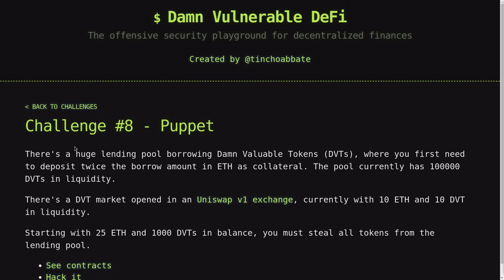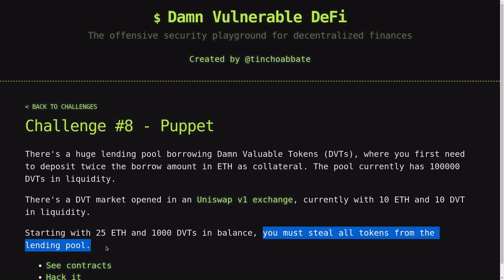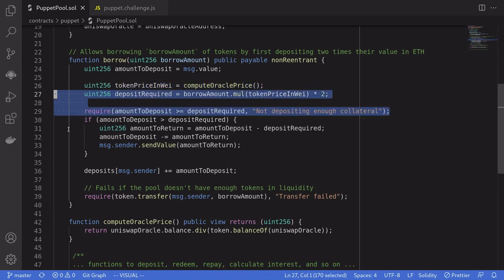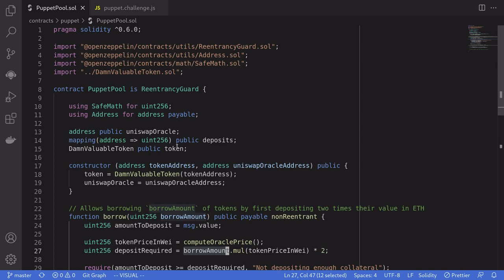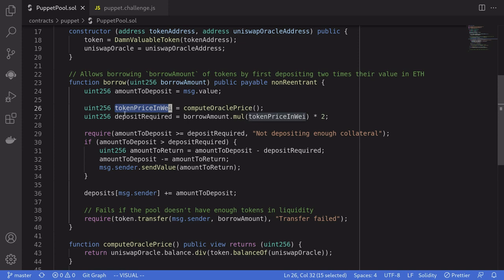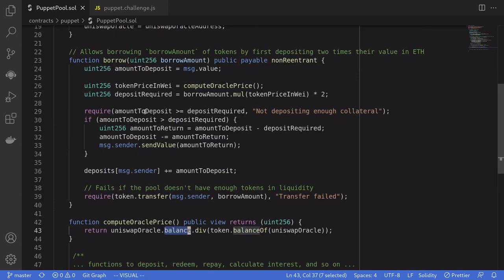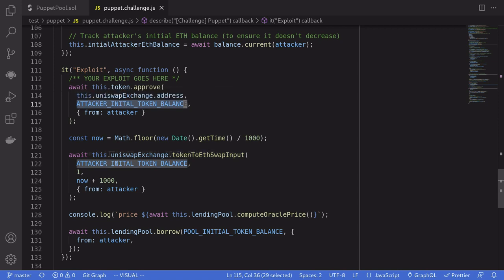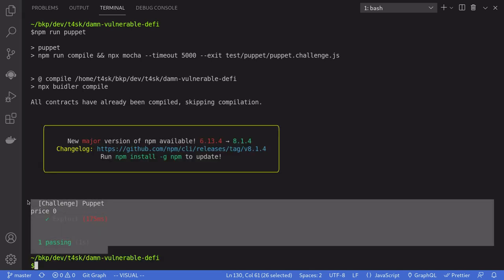Puppet - Damn Vulnerable DeFi | CTF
Damn Vulnerable DeFi is a CTF challenge illustrating hacks in DeFi. In this video I explain how to beat the 8th challenge - puppet.

0:04 - Setup and challenge
0:31 - Code
1:43 - Solution